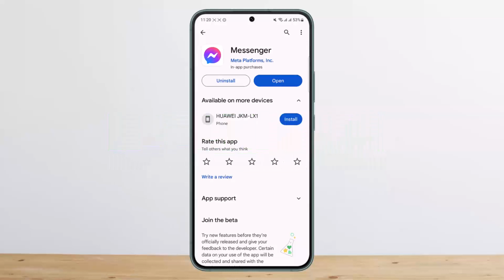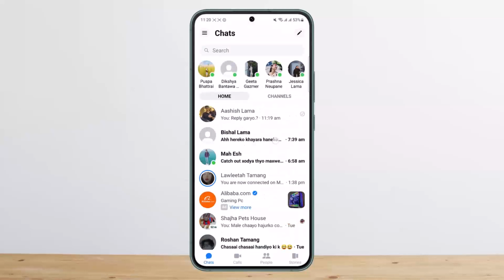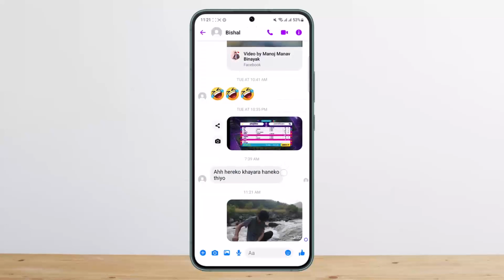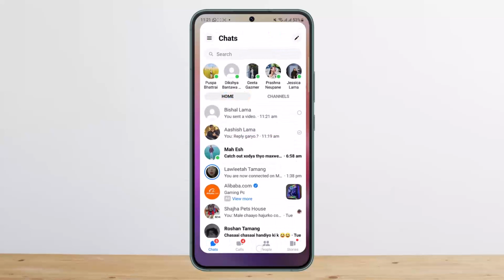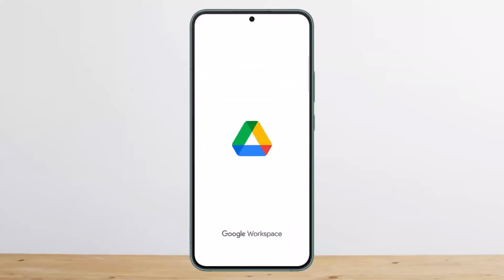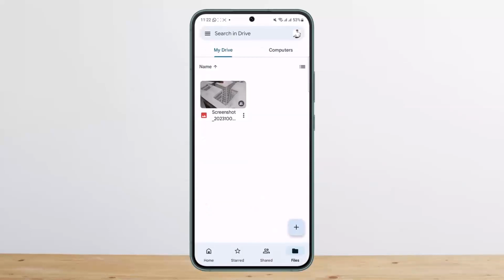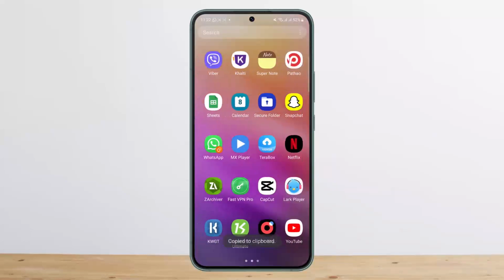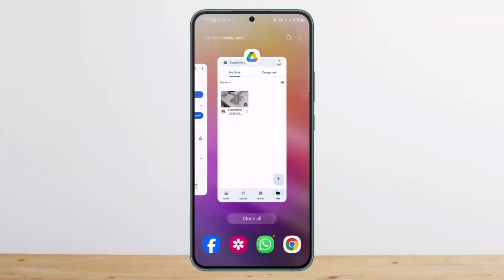How To Send Long Videos In Messenger - EASY GUIDE!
In this tutorial video, I will simply show you how to send long videos in Messenger. So just make sure to watch this video till the end.

~ Video Chapters:
0:00 Introduction
0:16 Sending Videos
0:39 Send Long Videos
1:25 Outro